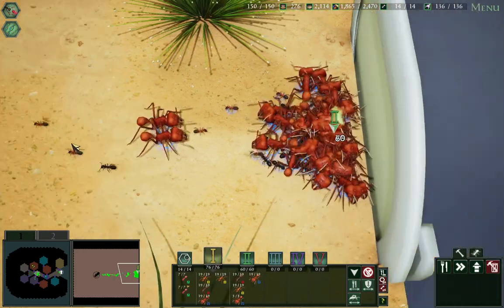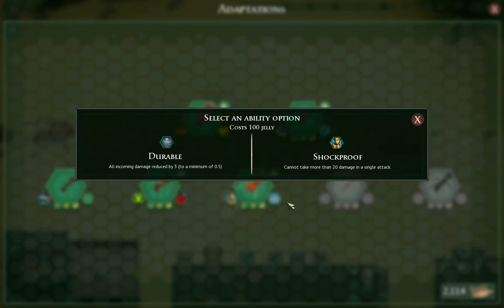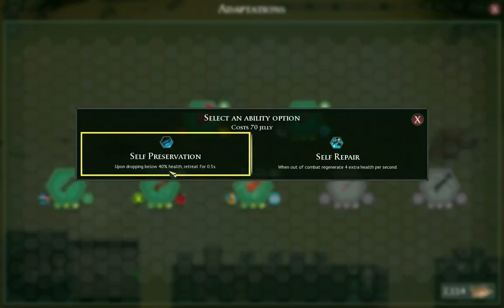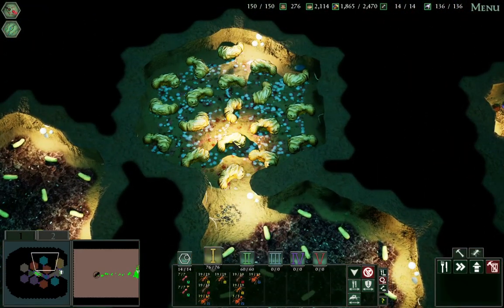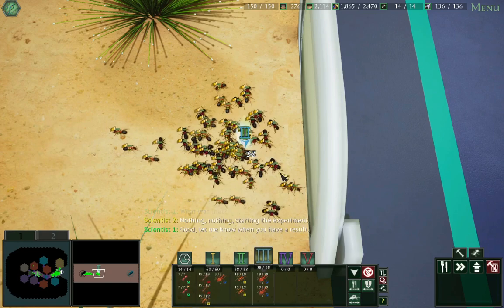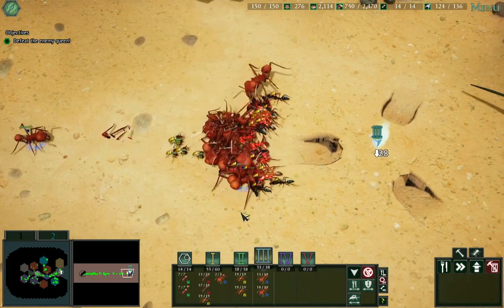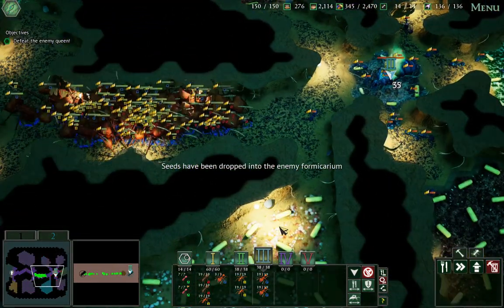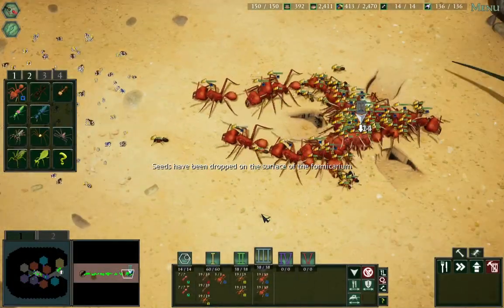Formicarium Challenge 3 Impossible Guide - Empires of the Undergrowth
It's been a while since the last eotu tutorial! You can thank front line for that. In this video I show how to beat formicarium challenge 3 on impossible difficulty.